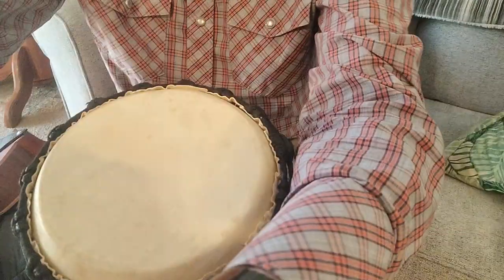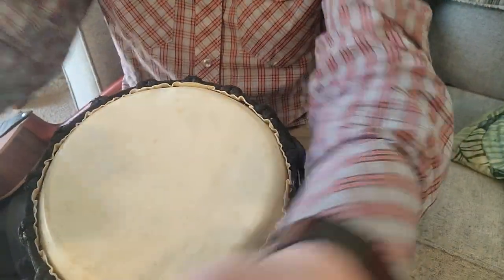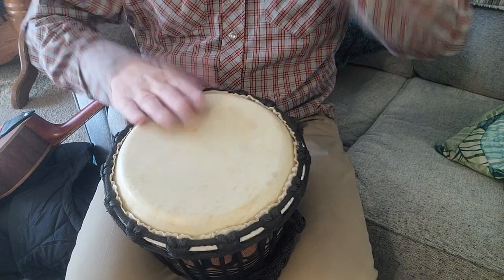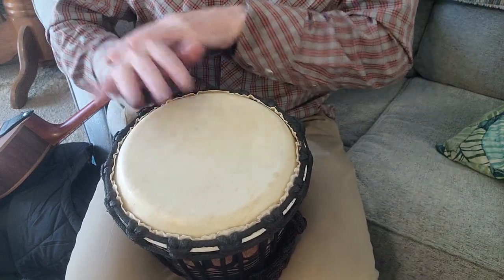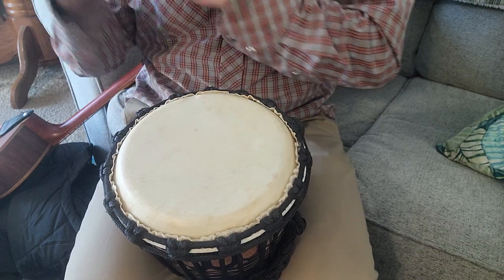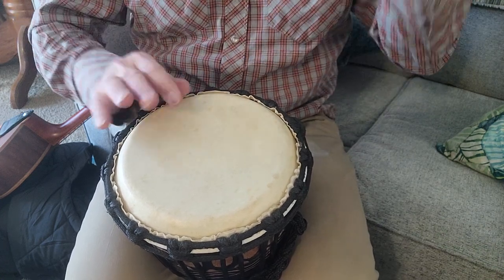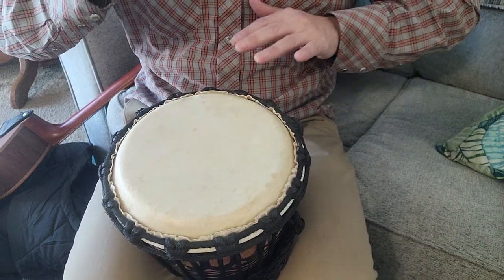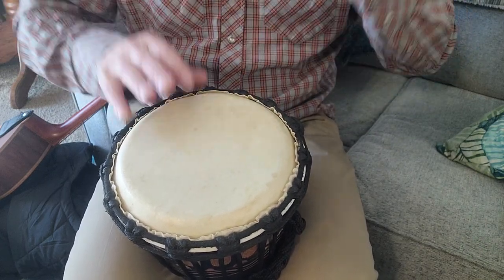Drum lesson 2